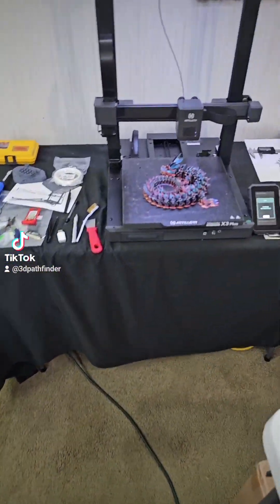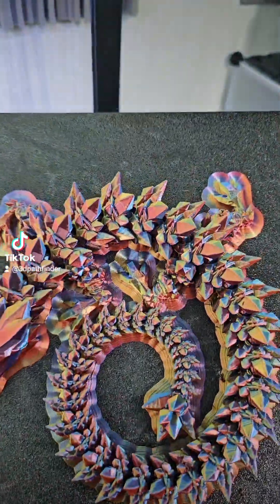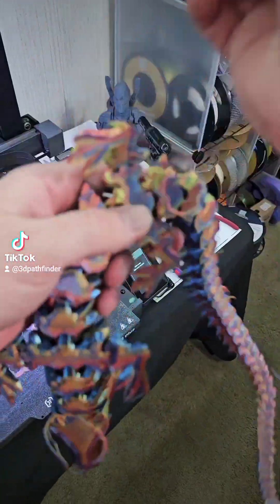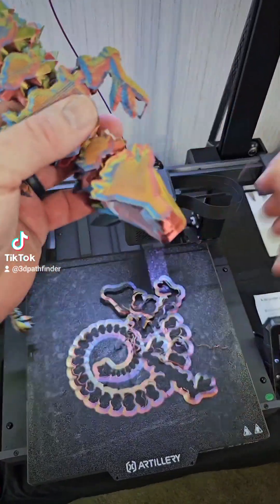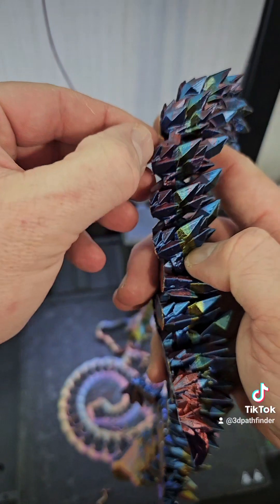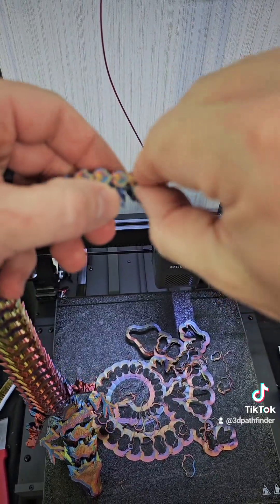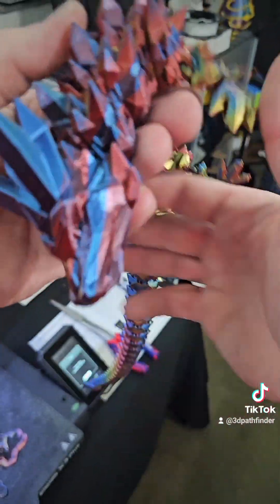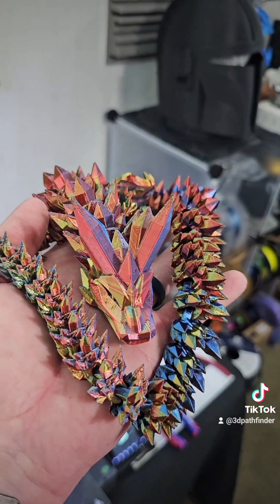Cinderwing3D Crystal Dragon Test! Artillery X3 Plus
18 hr Crystal Dragon test print on this review unit artillery Sidewinder X3PLUS.